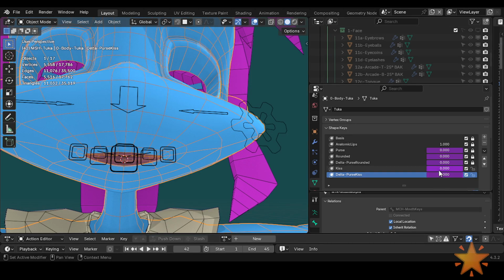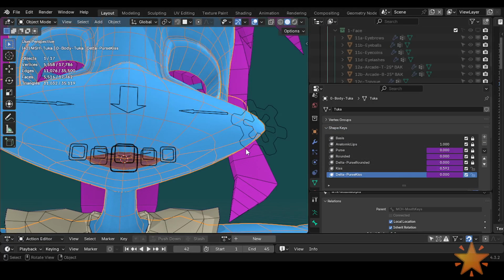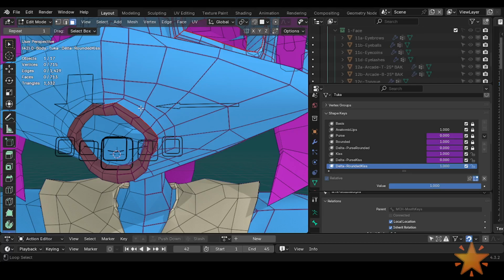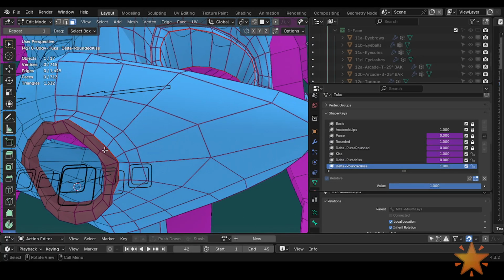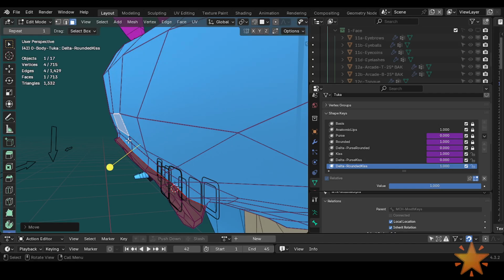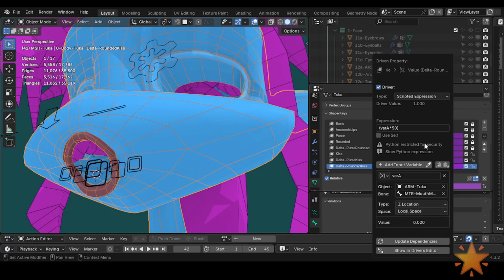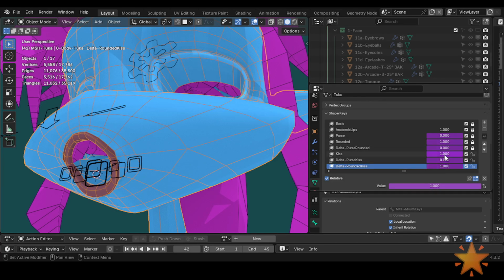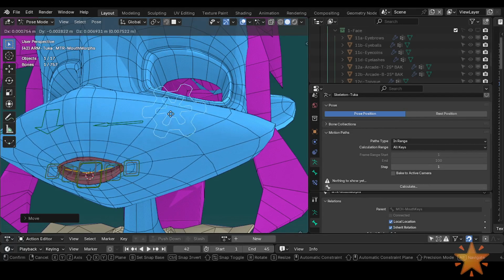🌟Gnomes-Lights ~ [ DELAYED UPLOAD SET ] Tuka 39